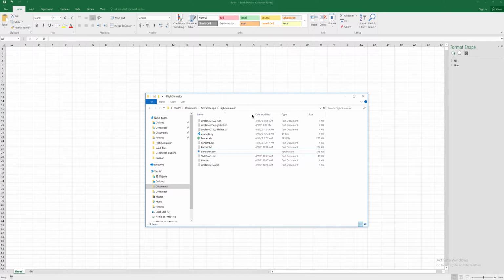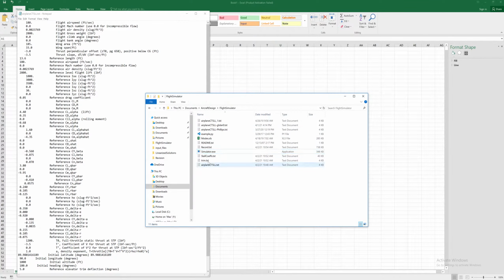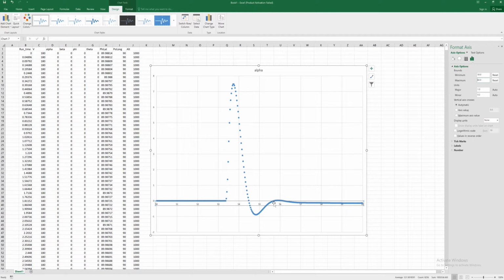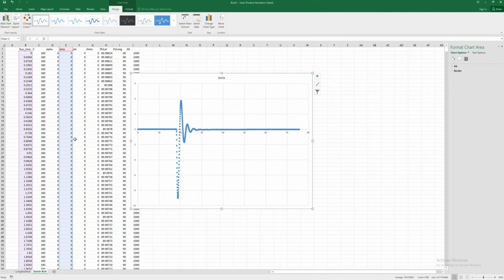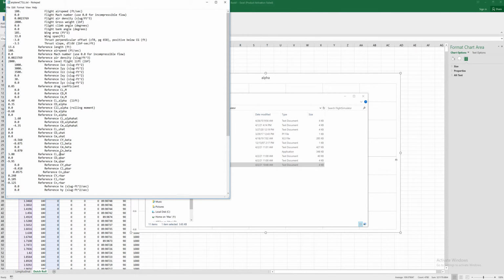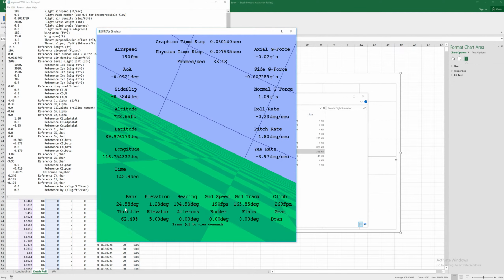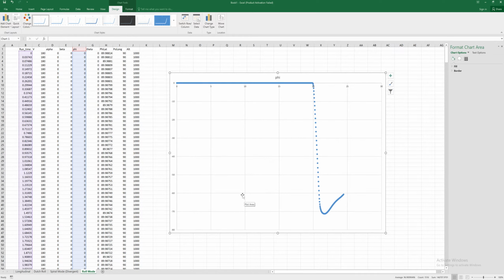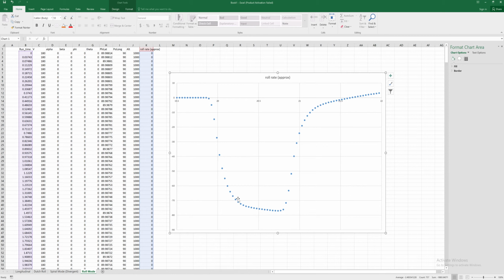Aircraft Dynamics . Modes in Simulation and Flight Testing . Simulator Example